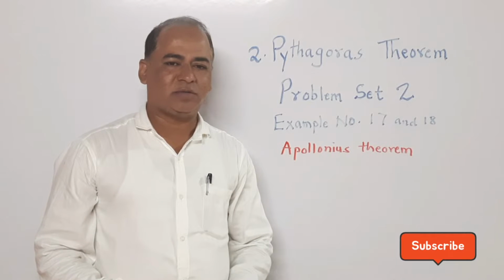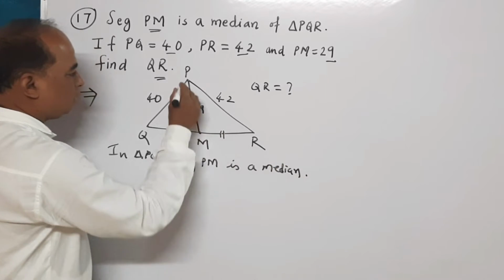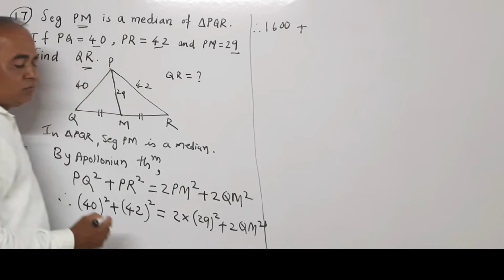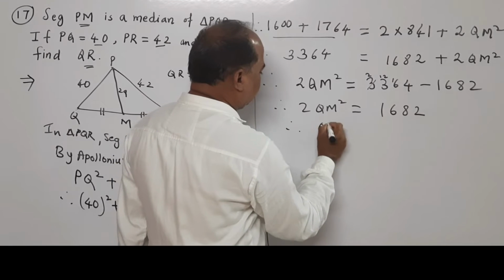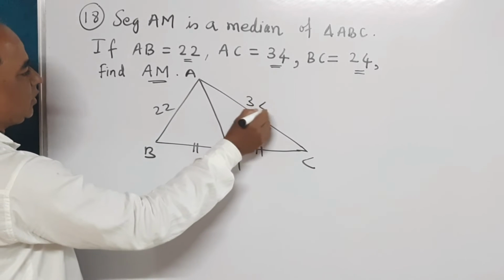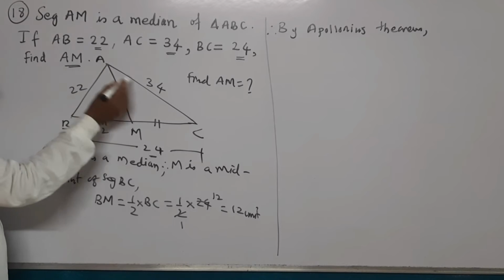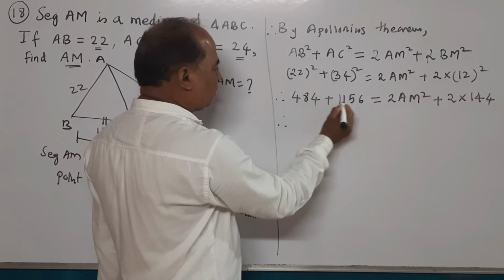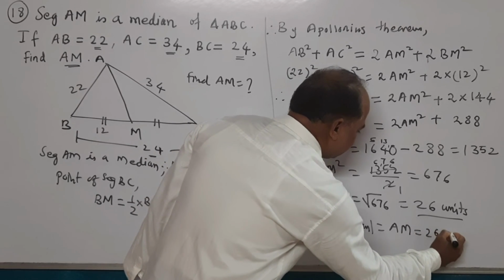Class 10 Mathematics | Pythagoras Theorem | Problem set 2 | Apollonius Theorem | Class 10 Geometry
Pythagoras Theorem | Problem set 2 | Apollonius Theorem | Class 10 Maths

In this video I have explained and solved examples no 17 and 18 from Problem set 2 of chapter Pythagoras theorem which are based on Apollonius Theorem.